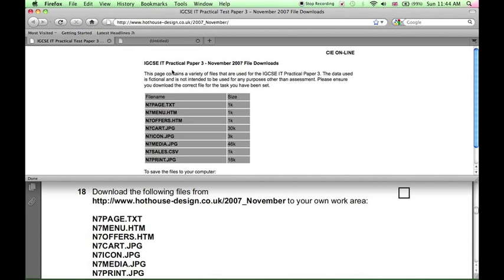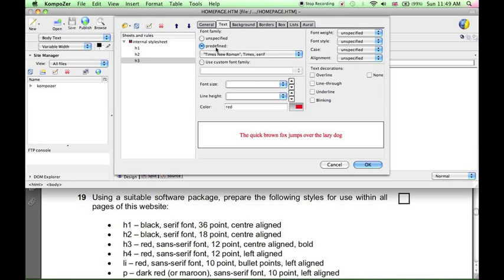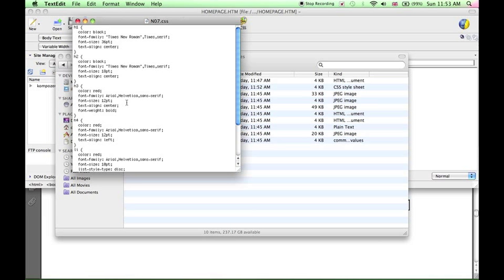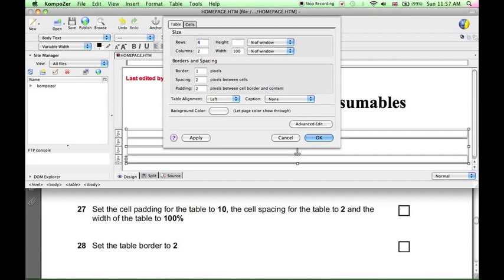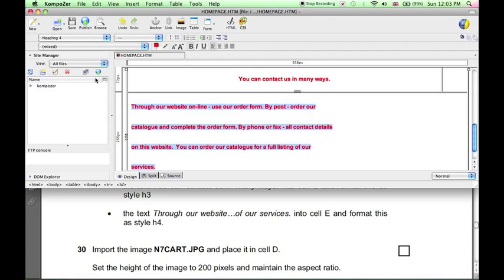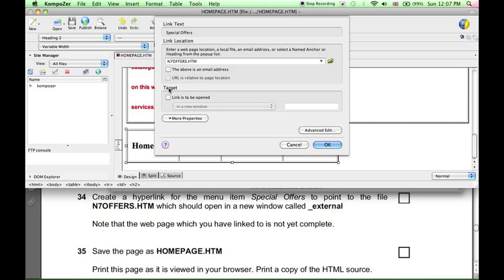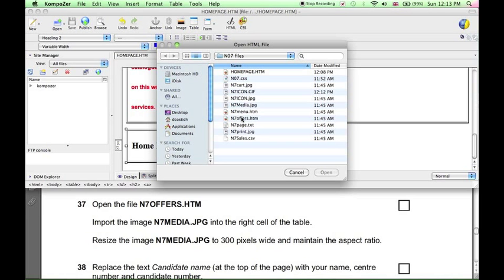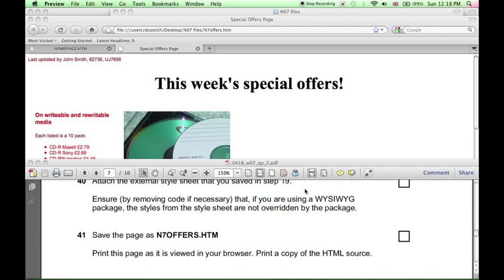IGCSE ICT winter 2007 paper 3 q18-41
Worked solution using Kompozer on a Mac.